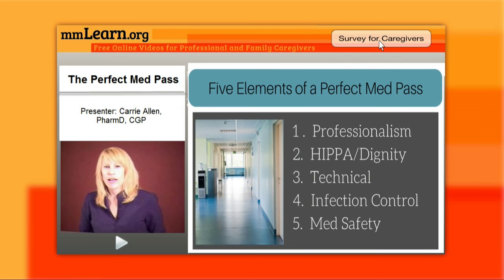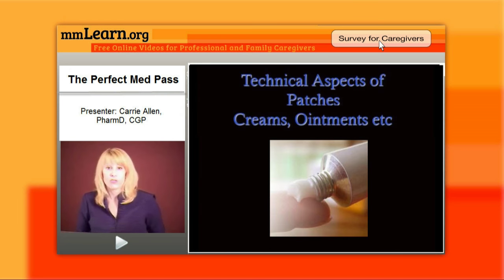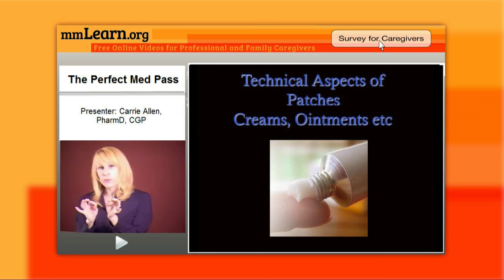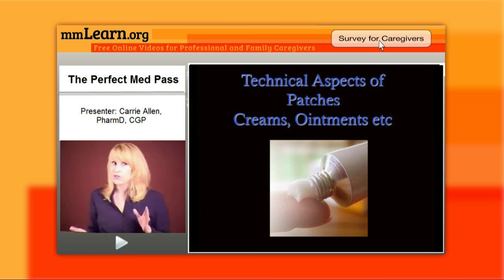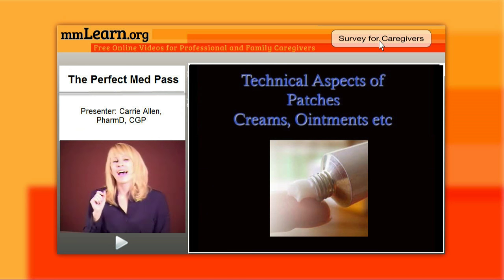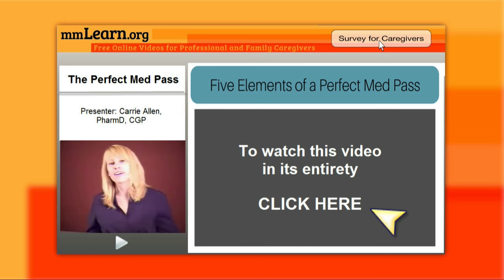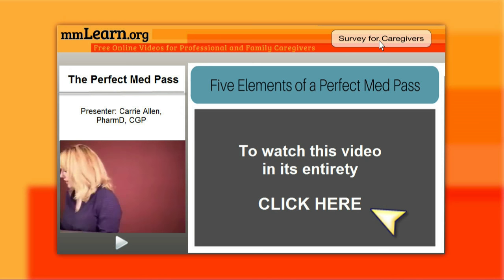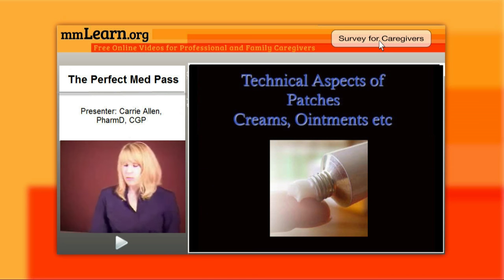Perfect Med Pass- Patches, Creams and Ointments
The technical aspects of administering patches, ointments and creams during a med pass. Brush up on your basic med pass skills by watching Pharmacist Carrie Allen's informational video - this information will make a difference in the lives of the residents and ensure a perfect med pass. Great information for anyone working in a LTC facility.